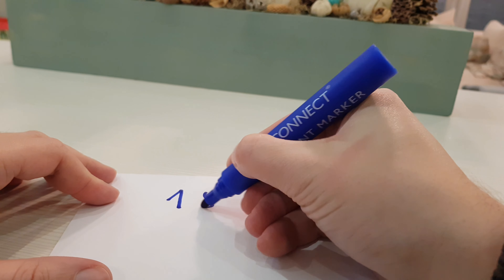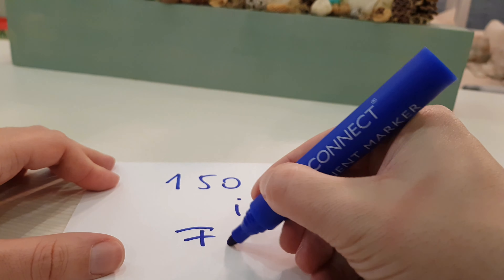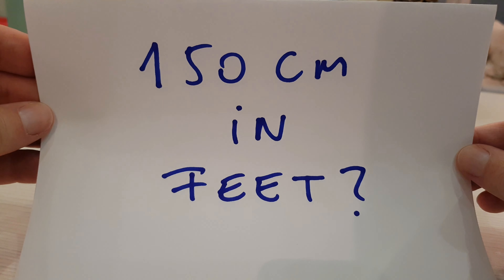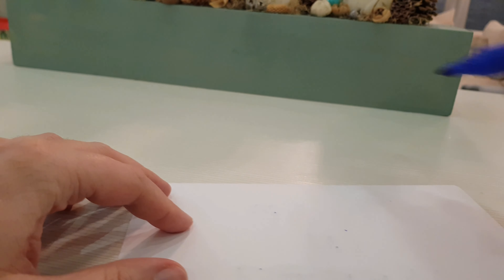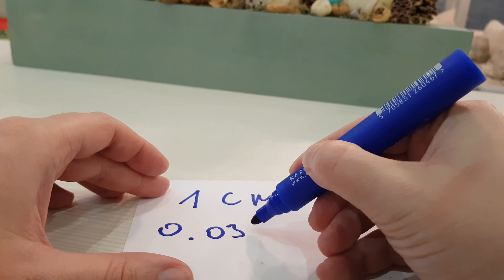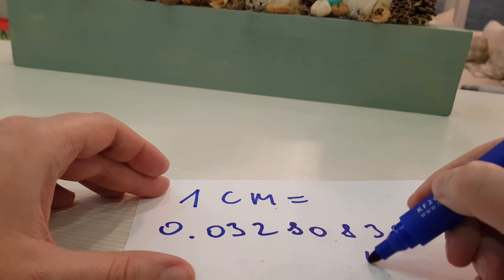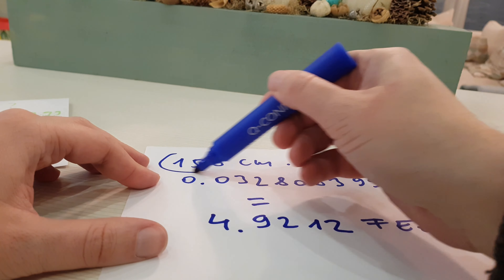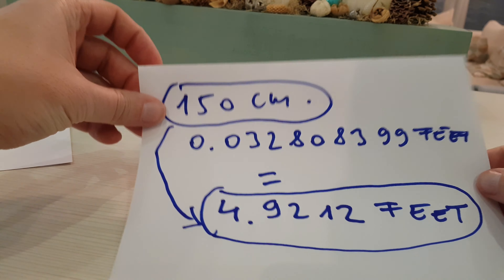150 cm in feet?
150 cm in feet